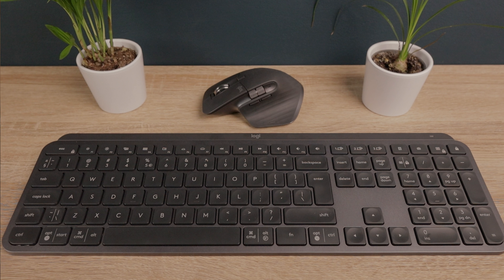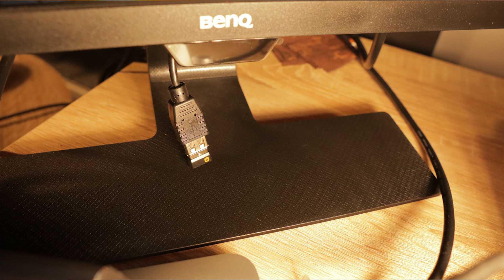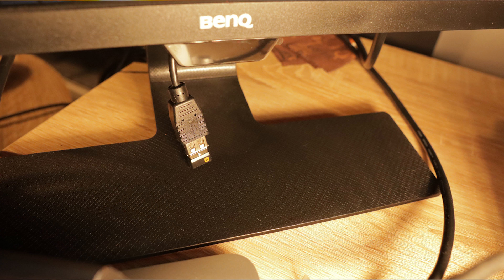Logitech MX 3 Lag FIXED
Check the price: UK

Checkout this video to find an easy solution to fixing the laggy Logitech Master MX 3 Mouse.